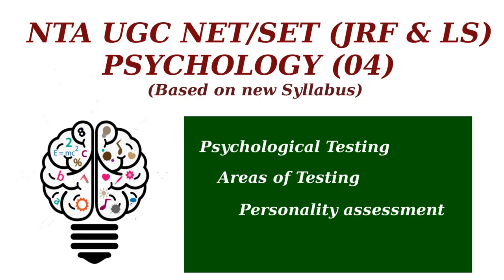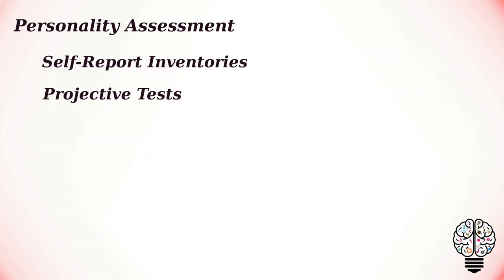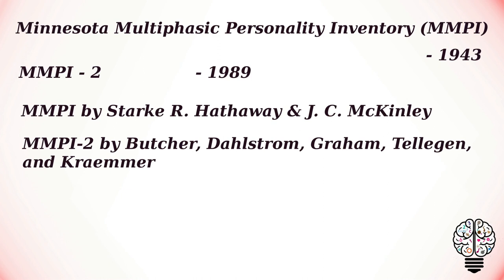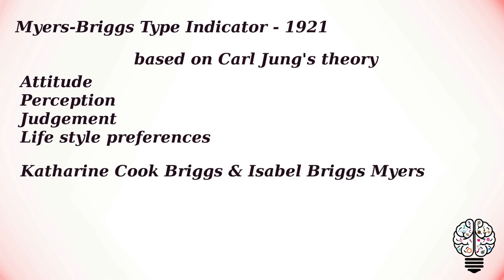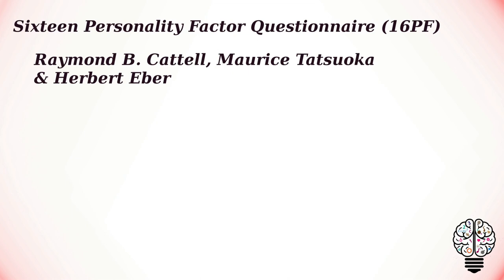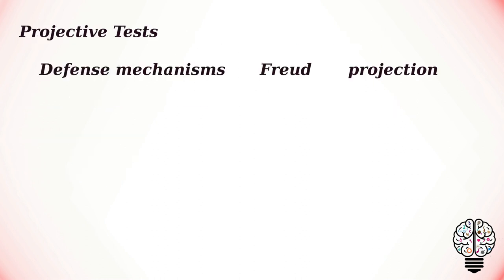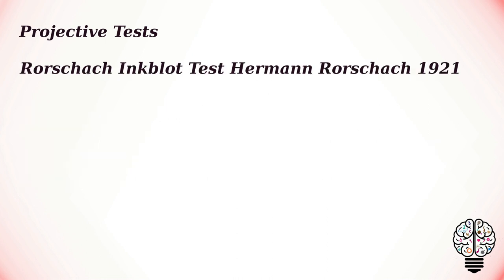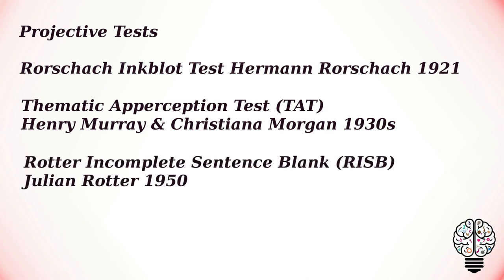Personality Assessment | Areas of testing | Psychological Testing